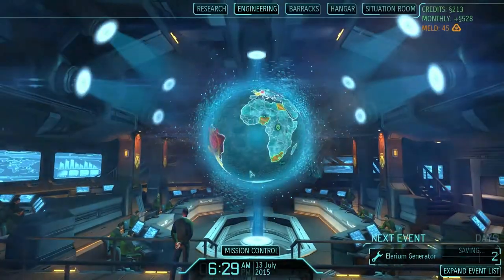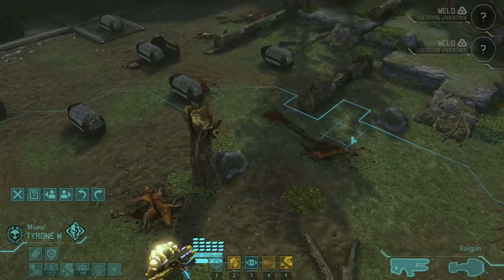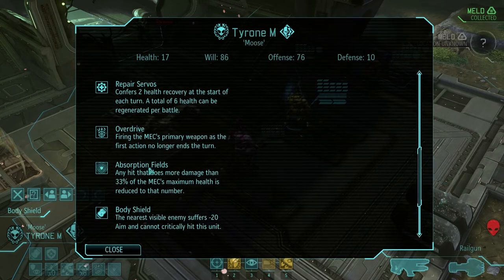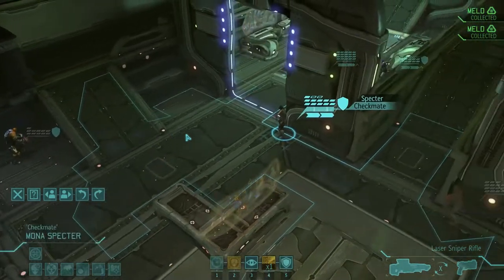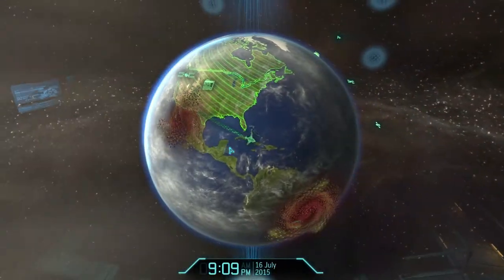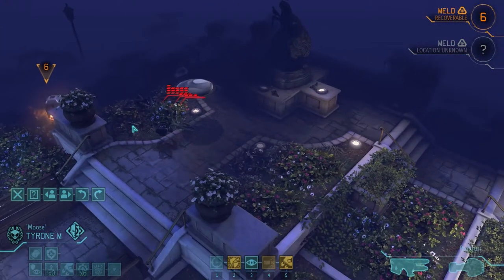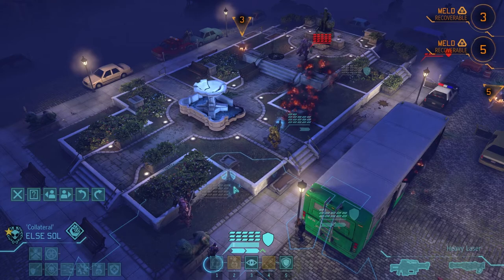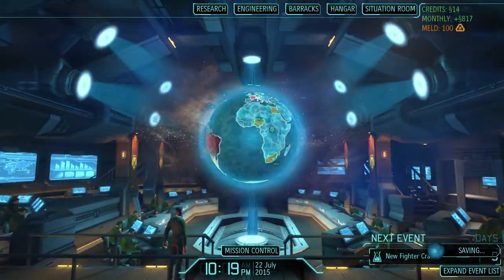XCOM: Enemy Within (Ironman Run) Ep. 14 - Unidentified Unidentified Flying Object